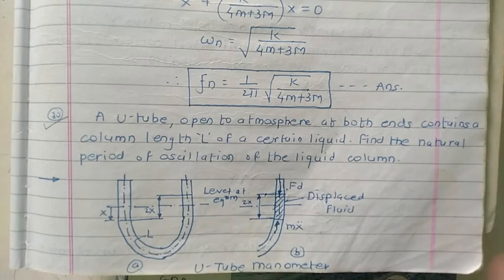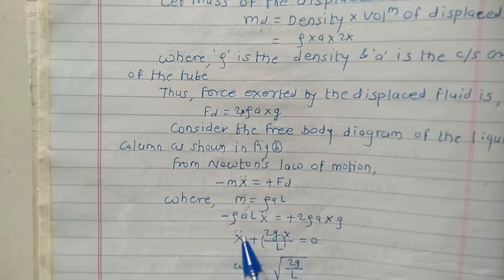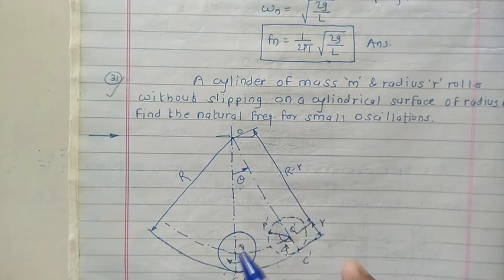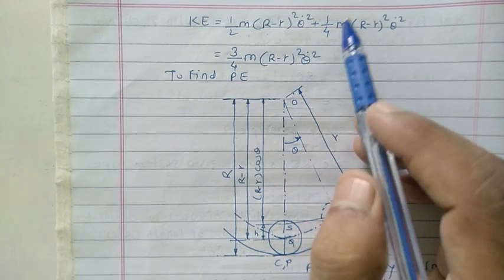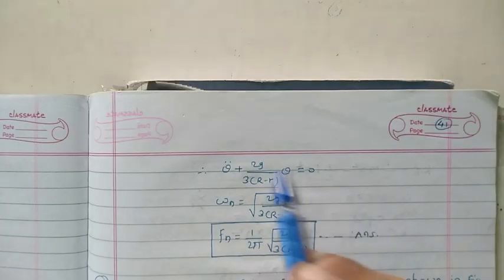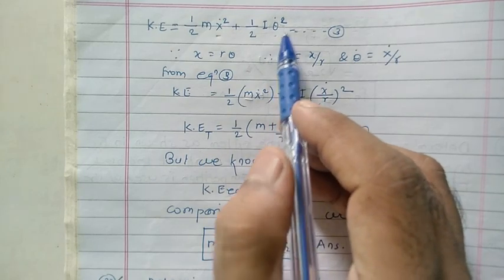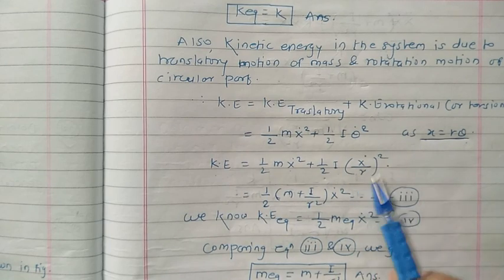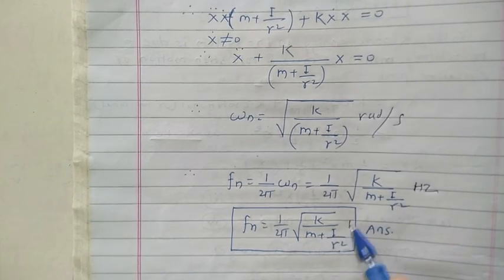Dynamics of Machinery ||Free Undamped Single Degree of freedom system|| Numericals-Part05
In this video Lecture following points covered:
Numericals on Undamped Single Degree of freedom system Numericals-Part 05

Watch the following videos related with the above topic go through following links